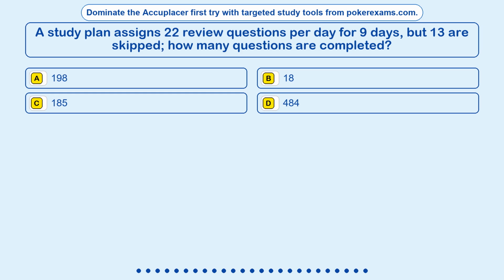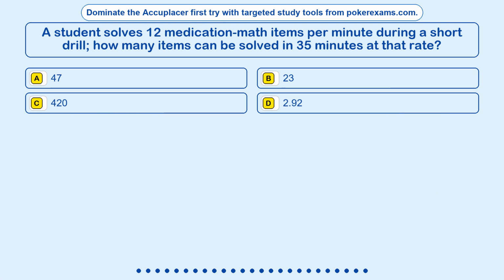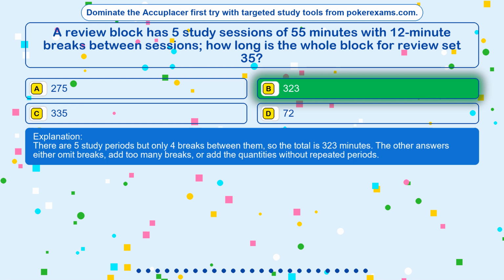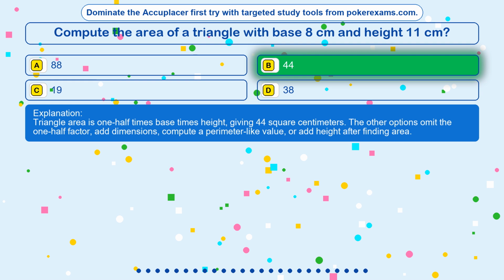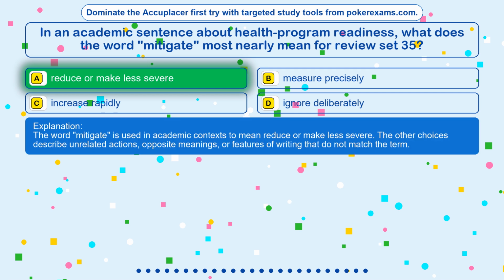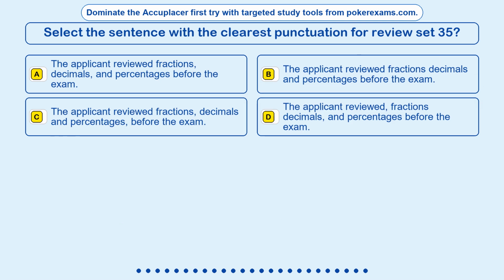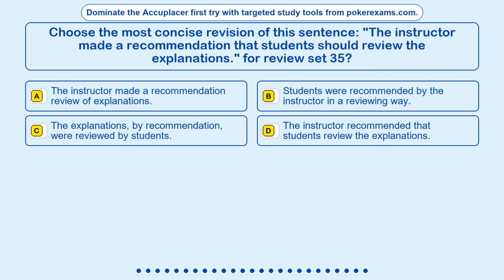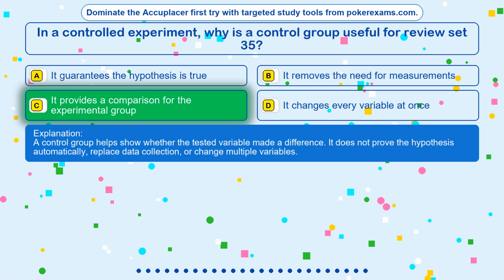ACCUPLACER Health Professions Exam Prep 2026